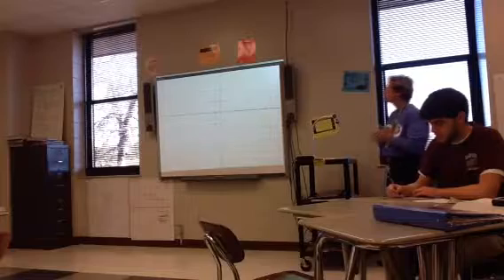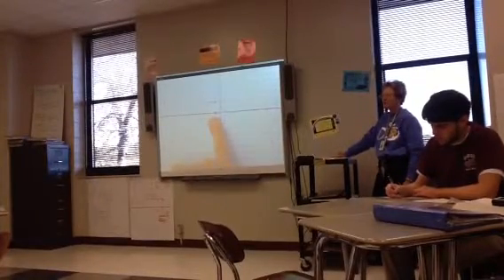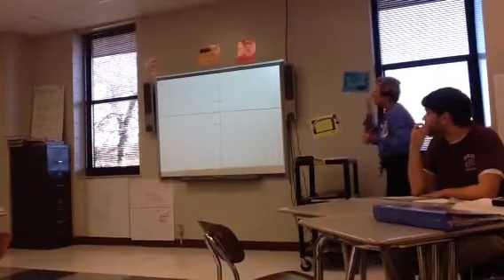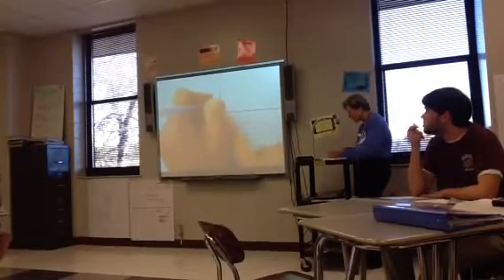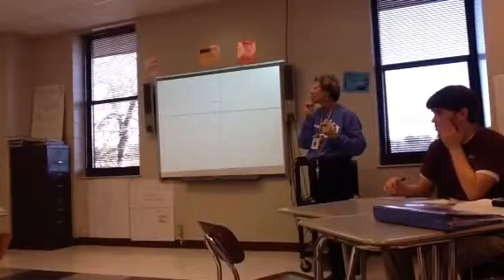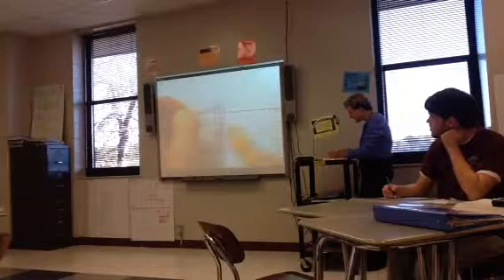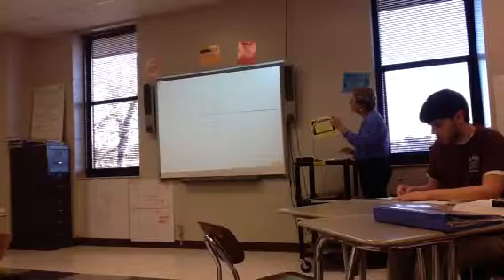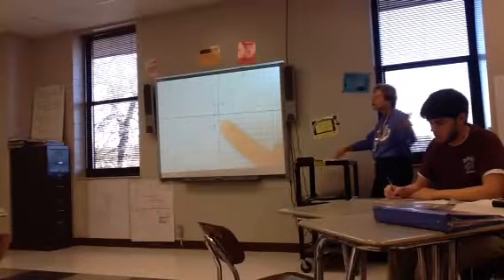Precalculus- Graphing Hyperbolas